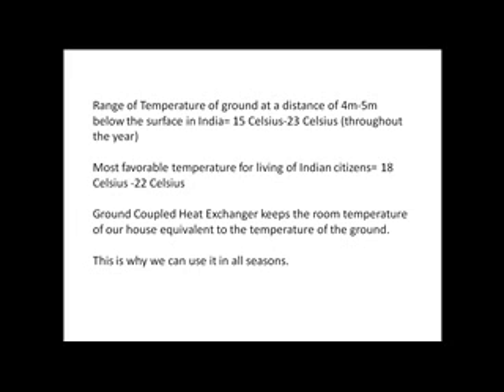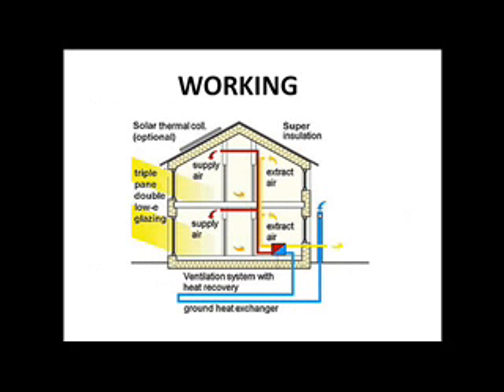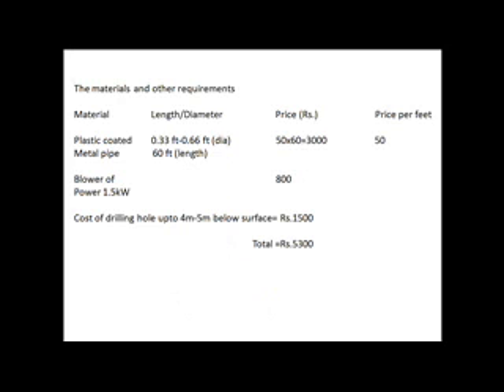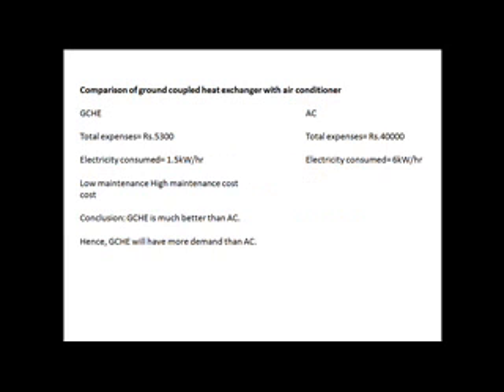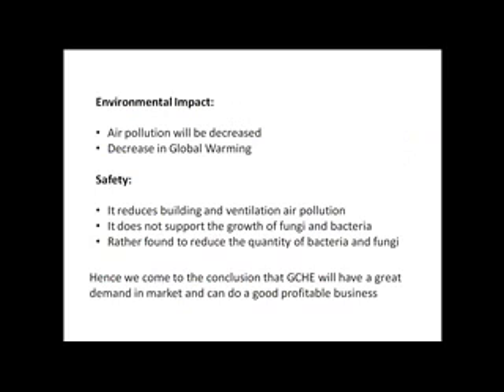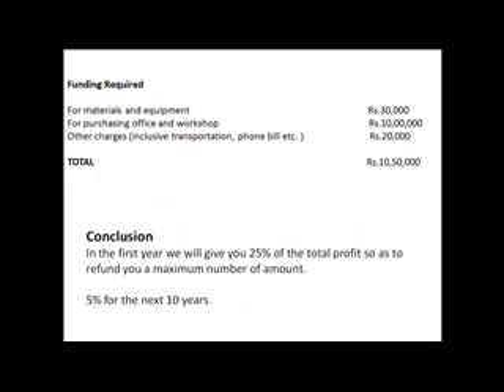On-Ground-Coupled-Heat-Exchanger-Technology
This video presentation is for Reach For The Stars Competition.